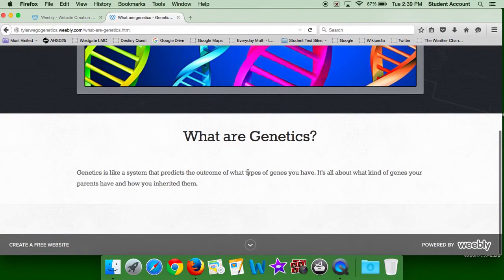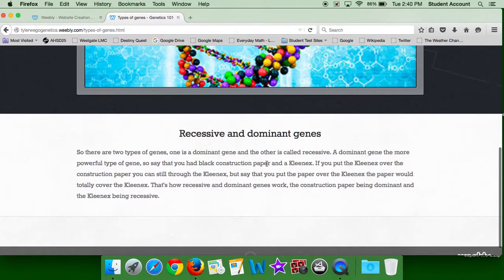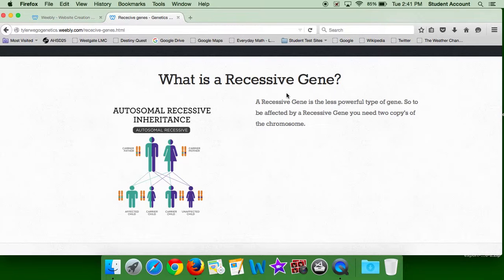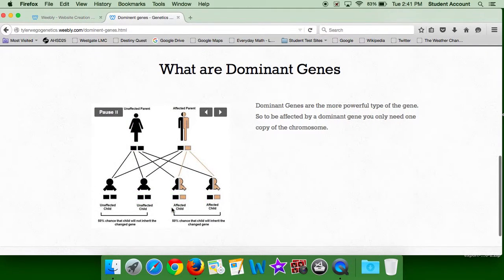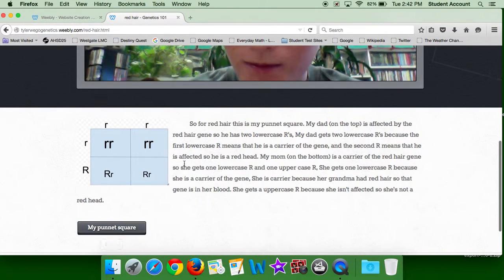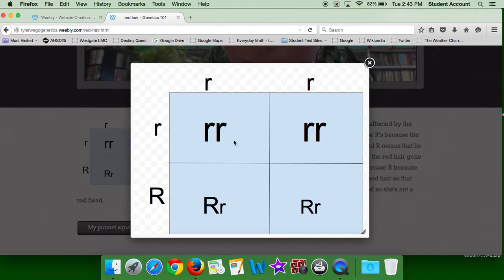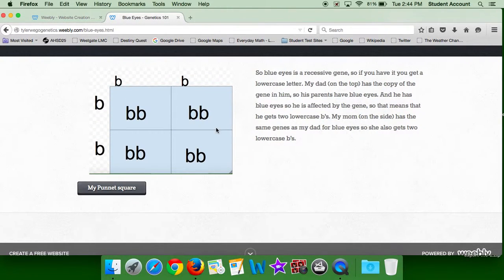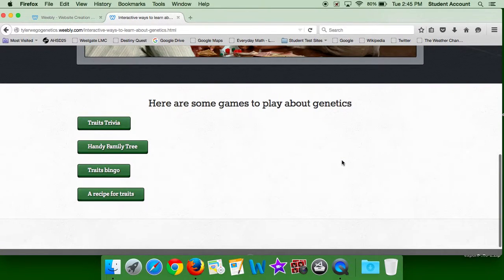How does genetics work and how do they affect me?